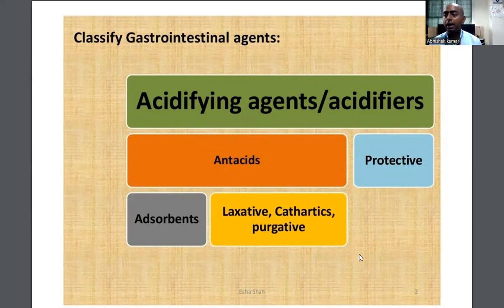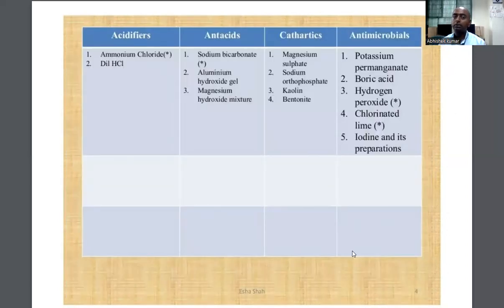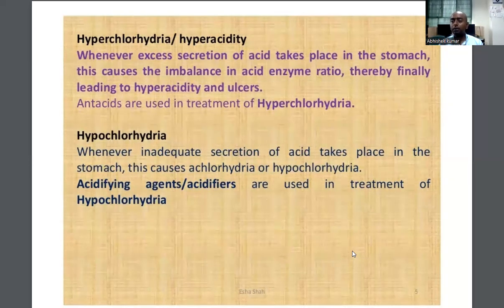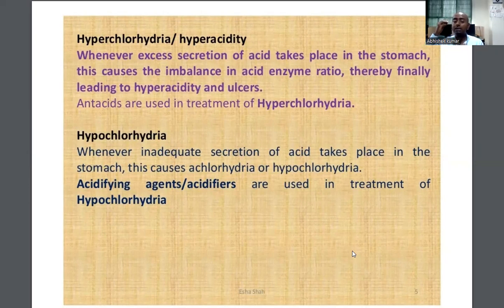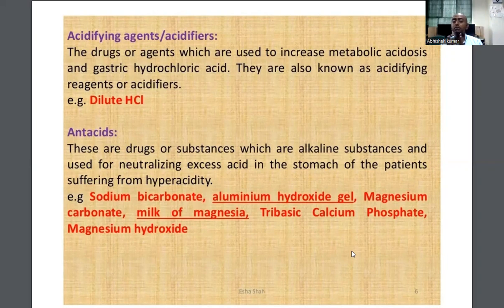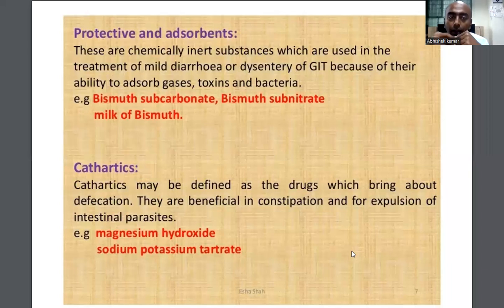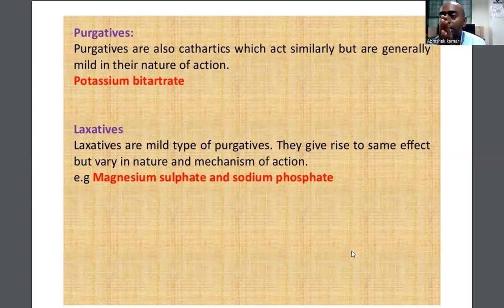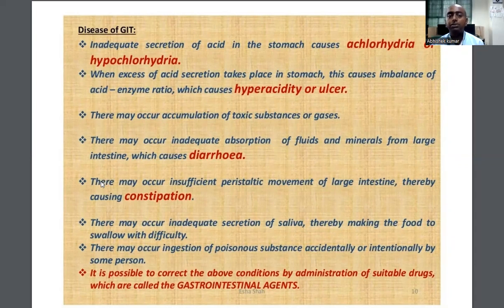jvwu Topic- GIA and its classification By Abhishek Kumar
jayoti vidyapeeth women's university,  Pharmaceutical Science